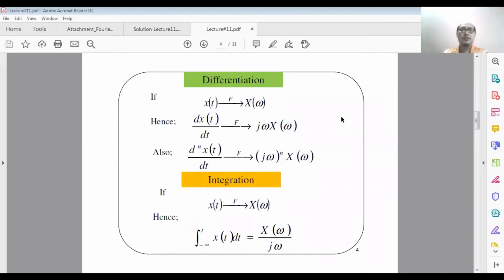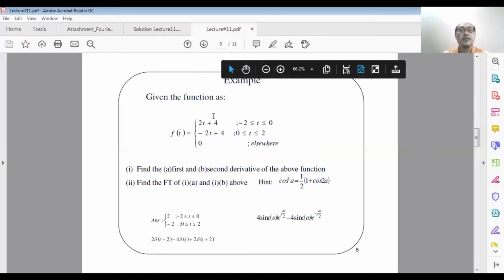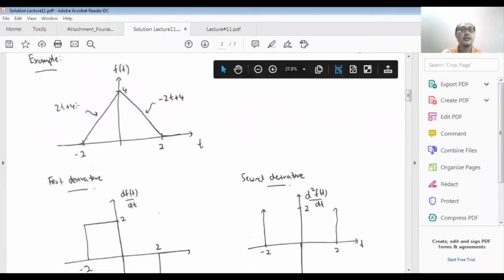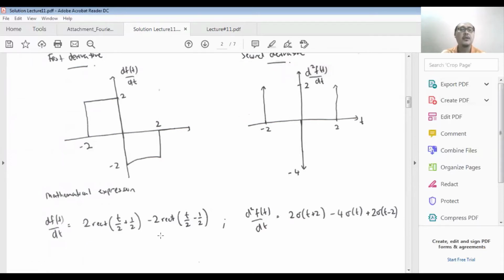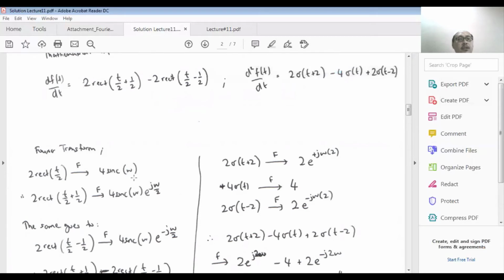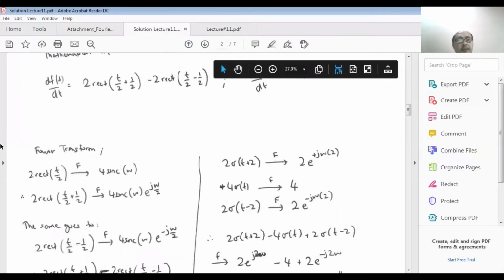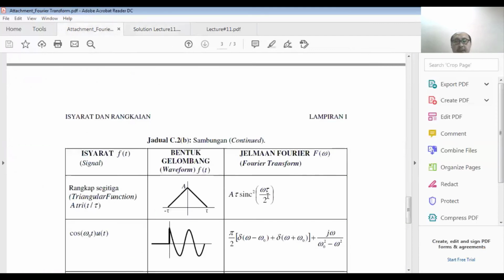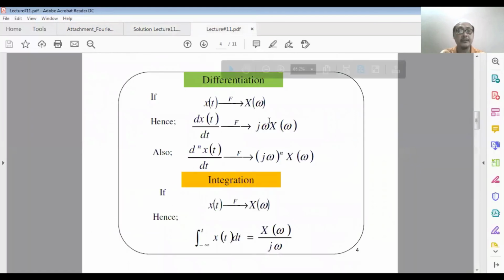Properties of Fourier Transform - Integration & Differentiation | Signal and Systems | YSAG